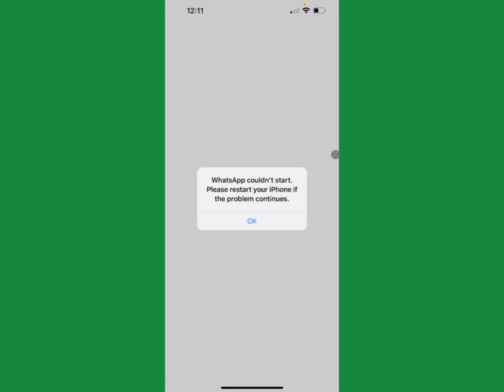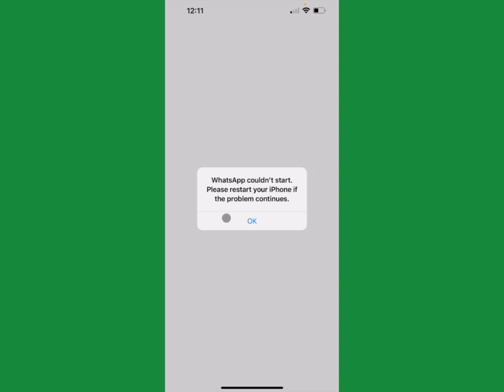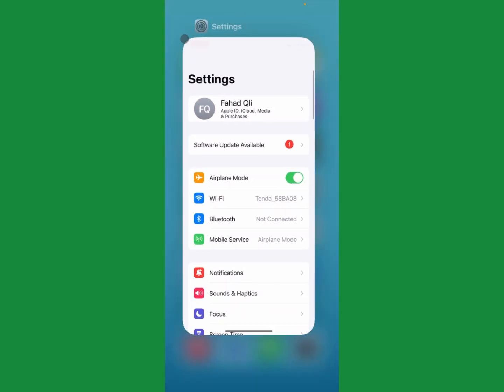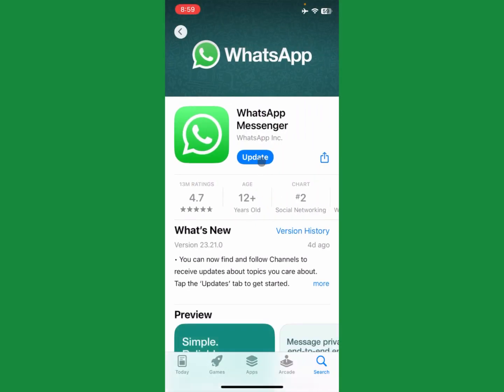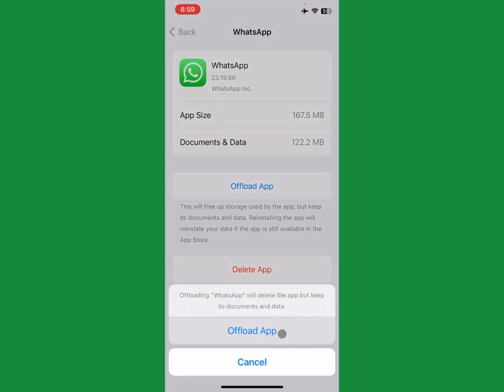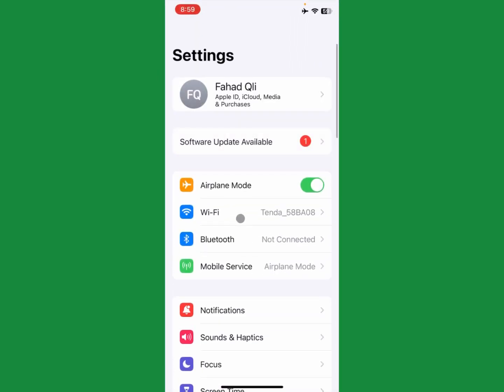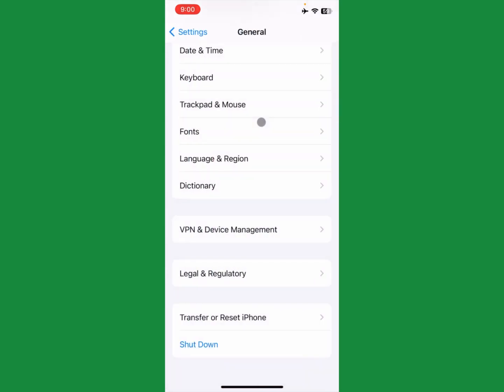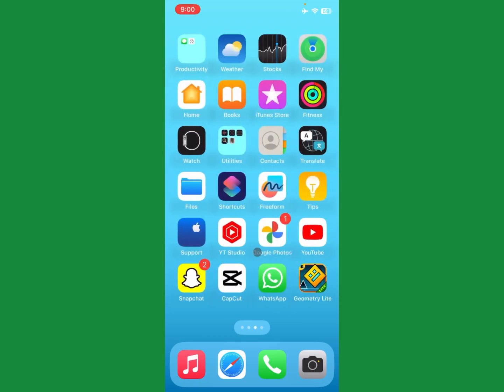How To Fix WhatsApp Couldn’t Start Please Restart Your iPhone If The Problem Continues